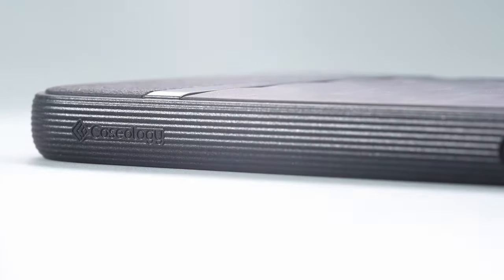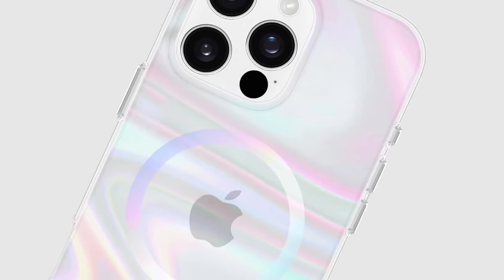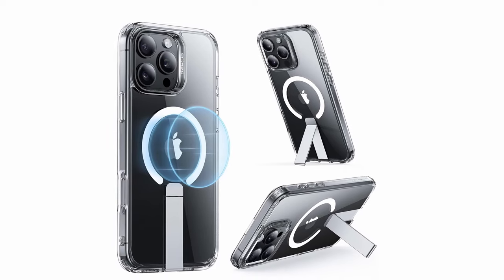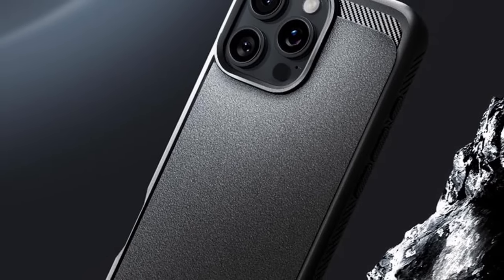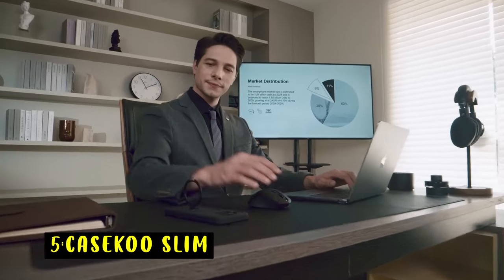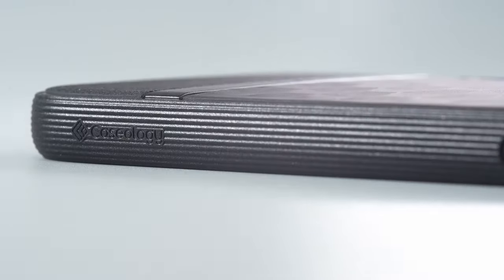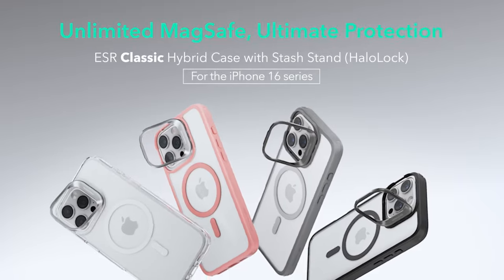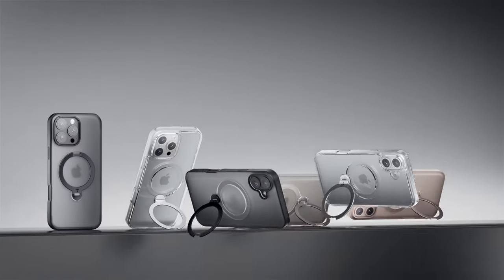10+ Best iPhone 16 Pro Max Cases!🔥🔥 Potective/ Magsafe/ Clear etc✅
Welcome beautiful people, Let's talk about the best iphone 16 pro max cases! I have made a list of the best iphone 16 pro max cases which will help you decide which one to choose.

Quick Links:✔
   introduction 0:00

I have prepared this video guide for the best iphone 16 pro max cases to give you the ins and outs to help you make the right choice. So let's get started.
When it comes to protecting your investment, choosing the best case for your iPhone 16 Pro Max is crucial. With a plethora of options available, the right case not only shields your phone from drops and scratches but also enhances its functionality and style.
From rugged military-grade protection to sleek, functional designs with built-in stands and MagSafe compatibility, the best iPhone 16 Pro Max cases offer a blend of durability, aesthetics, and practicality. This video explores top contenders that combine top-notch protection with innovative features to keep your device safe and stylish.
The Case Mate iphone 16 Pro Max clear case is a perfect blend of style and protection. Its translucent iridescent swirl design adds a dreamy, rainbow like aesthetic, making your phone look stunning from every angle. The Smartish Gripzilla iphone 16 pro max wallet case offers top tier protection with MagSafe compatibility, ensuring your phone stays securely attached during wireless charging. The ESR Boost iPhone 16 Pro Max kickstand case offers both functionality and protection. Its fully adjustable Flickstand, made from durable aluminum alloy, allows hands-free viewing at various angles, perfect for FaceTiming or watching videos. The Caseology Athlex iPhone 16 Pro Max protective case blends sleek design with rugged protection. Its sandstone-textured TPU exterior prevents everyday wear, scratches, and fingerprints, keeping your phone clean and stylish. The Spigen Rugged Armor iPhone 16 Pro Max rugged case combines toughness and functionality with a sleek design. The CASEKOO MagicStand 360 degree Pro Series iPhone 16 Pro Max ring case combines innovation and functionality. Featuring a 360° rotatable stand, this case allows you to adjust your phone to any viewing angle, making it perfect for hands-free use.The Spigen Tough Armor iPhone 16 Pro Max drop protection case offers exceptional durability and protection. The ESR Classic iPhone 16 Pro Max kickstand case offers a seamless balance of style, functionality, and protection. The TORRAS 360° Spin iPhone 16 Pro Max cover offers unmatched versatility and durability. Its spinning stand provides a wide range of viewing angles, from landscape mode for movies to a 90° portrait mode, functioning like a mini tripod for photos.

AllCasesHere is a participant in the Amazon Services LLC and other affiliate Associates Program, an affiliate advertising program designed to provide a means for sites to earn advertising fees by advertising and linking to Amazon and other platforms. As an Associate, I earn from qualifying purchases.